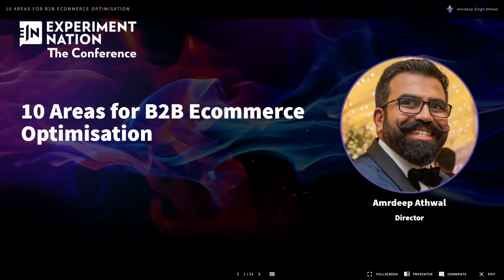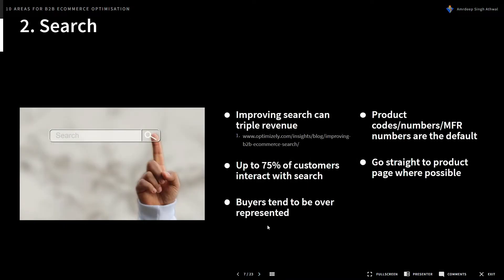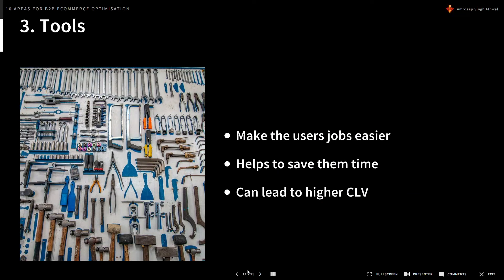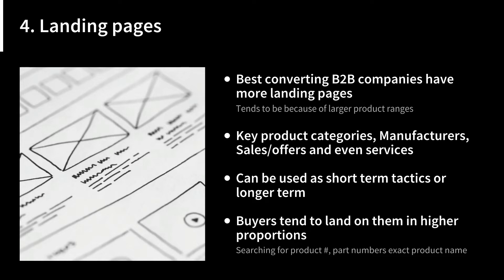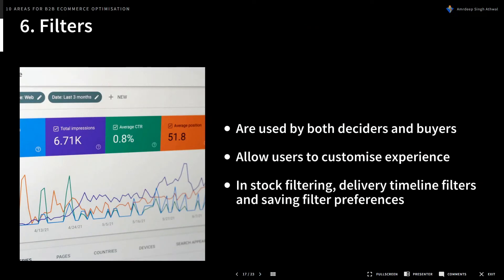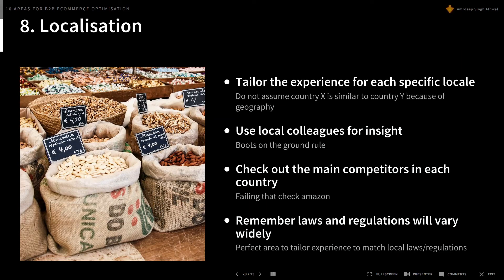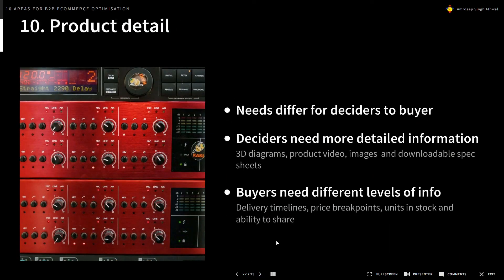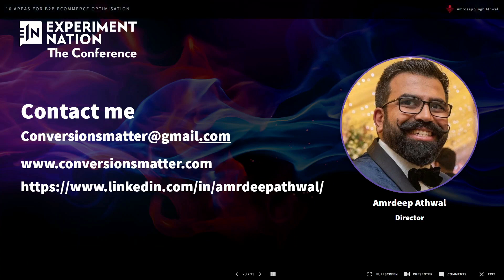10 Optimization ideas for B2B Ecommerce Optimisation with Amrdeep Athwal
Finding inspiration and optimization ideas for A/B tests fuels innovation, uncovers hidden opportunities, and enhances decision-making. It ensures data-driven optimization and ultimately drives better user experiences and business results.

Chapters
0:00 - Introduction
0:50 - Buying cycle
3:08 - Search
5:56 - Tools
8:14 - Landing pages
10:02 - Accounts
11:59 - Filters
13:37 - Pricing
14:46 - Localization
16:50 - Personalization and merchandizing
18:36 - Product detail